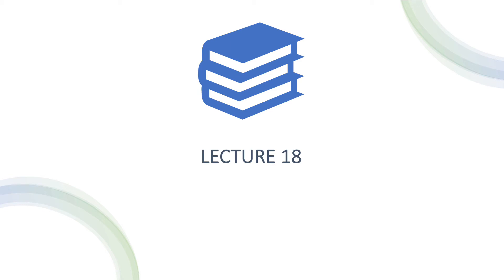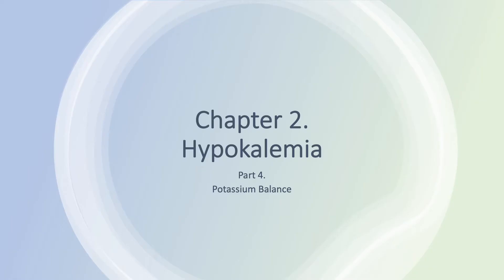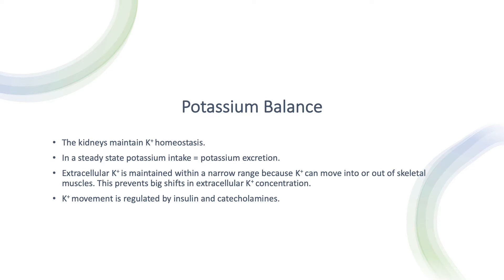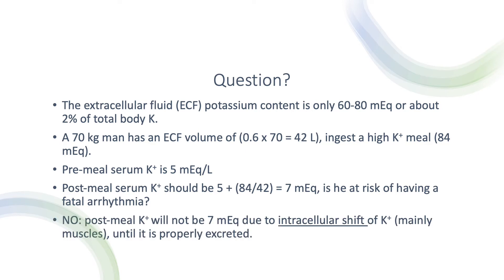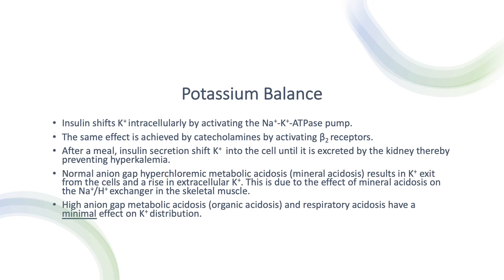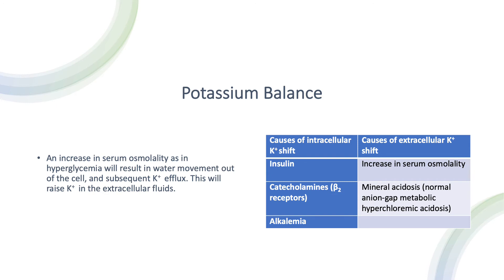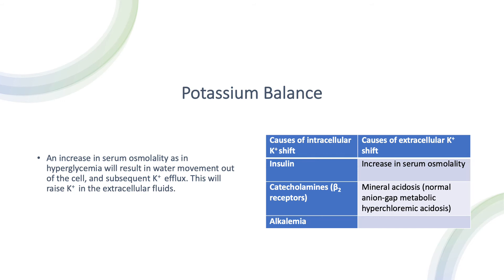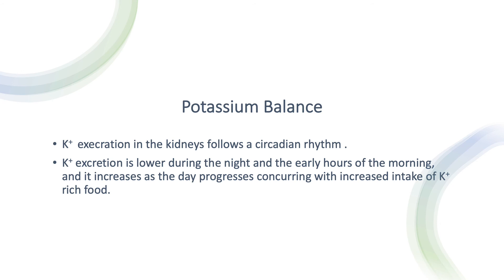Hypokalemia Part 4. Potassium Balance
This book can be found as an e-book or paperback on Amazon:

This is lecture 18, Chapter 2, Hypokalemia